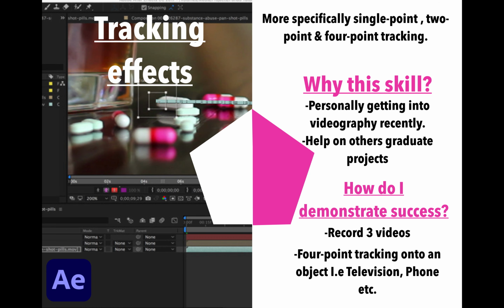Dominic Rowe- Audit Video Presentation- L.6 Skills